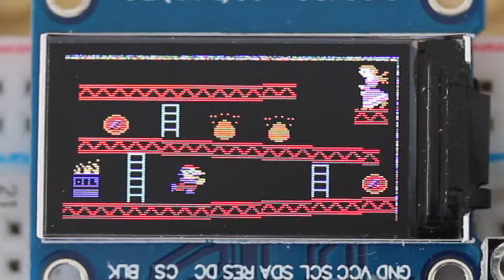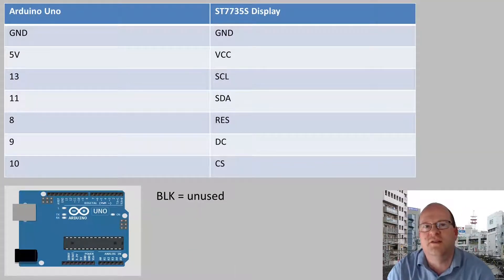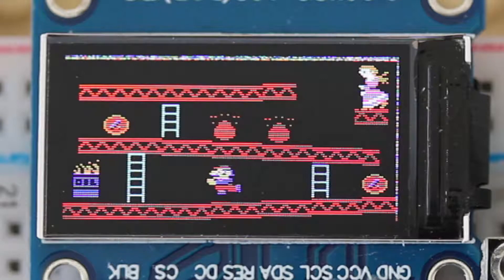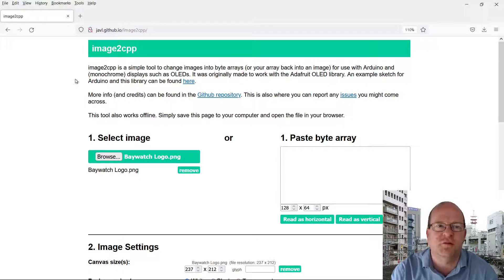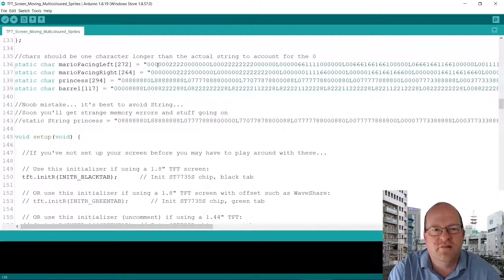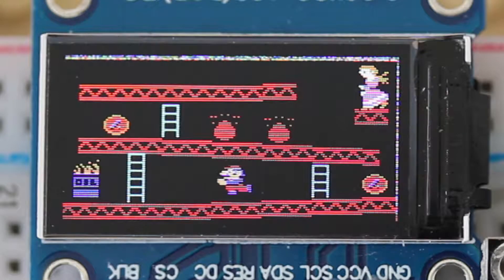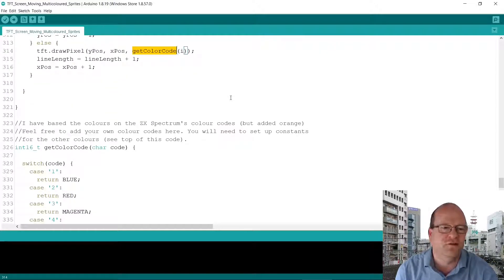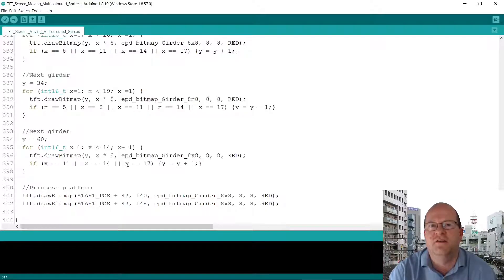Arduino + TFT Display With Multicolor Sprites (ST7735S 80x160 Module)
In this video you can see how I created a mock up display of the classic Nintendo Donkey Kong game on an Arduino Uno. The display module used is an ST7735S 80x160 TFT screen sourced from eBay. I made static single-color bitmap images for the girders, ladders and oil drum, but Mario and the princess are moveable multicolor sprites.

00:00 - Introduction
02:00 - Wiring TFT to Arduino
02:26 - Install Graphics Libraries
03:12 - TFT Display Test
04:30 - TFT Troubleshooting
04:50 - Color Issues
05:30 - Static monochrome sprites
06:50 - Moving full color sprites

The graphics were created using the Adafruit GFX library and the Adafruit ST7735 and ST7789 library.

I didn't have too many problems using this TFT display. The main issue I had was that the color codes were different to those specified in the GFX library. In this video I show you how to resolve this - it's likely you'll have the same issue if you buy your TFT display from eBay. There is also some flickering at the top and right hand side of the display which I haven't yet resolved.

Questions or suggestions? I'm still a C noob so I'm sure there's a better way of doing everything. However Lego Bro Thor was really pleased with his new games console, even if the ST7735S is slightly too big to fit in a 4x3 Lego window frame. I'm also impressed with the refresh rate of this screen. The motion looks pretty smooth in real life. I'll also add the colors look much more vibrant in real life - it's never easy taking photos or video of LED displays, especially one as tiny as the ST7735S!

Hardware graphics captured on a Canon EOS 550D with a 60mm EF-S macro lens.